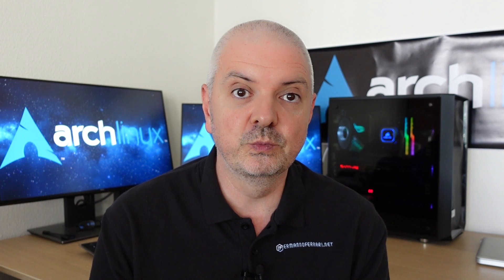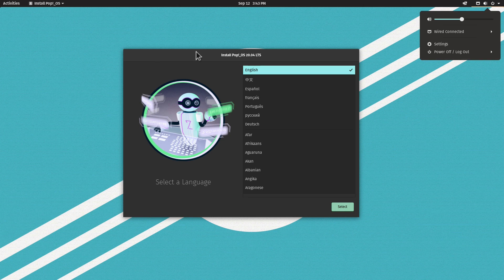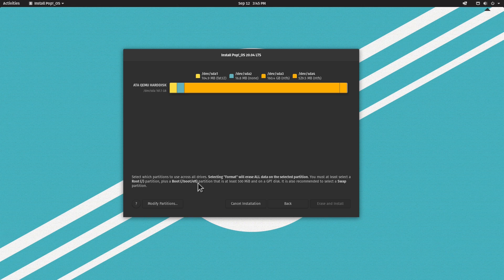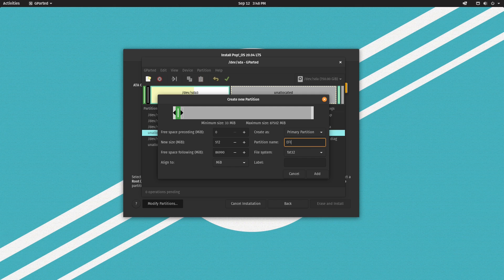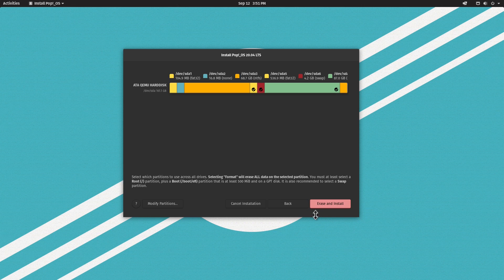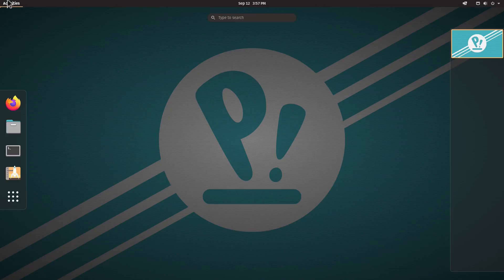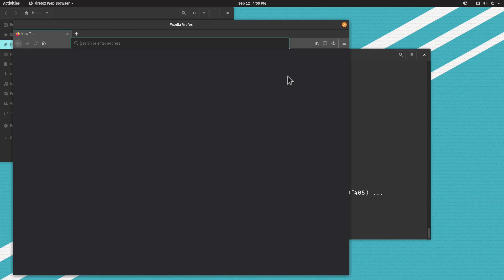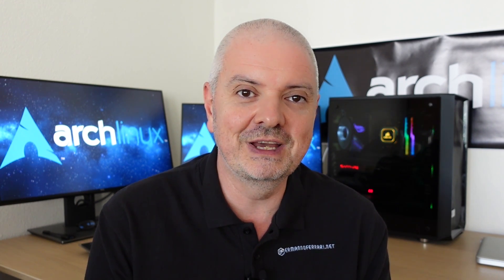Dual Boot: Pop_OS! & Windows 10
In this video I am installing Pop_OS! in a machine where Windows 10 is already installed. I'll install the OS and make a small tour of the features.

My Hardware:
AMD Ryzen 9
32 GB RAM

My software:
Distro: Arch Linux
Video editing software: Kdenlive